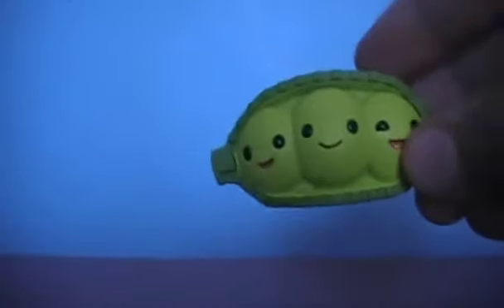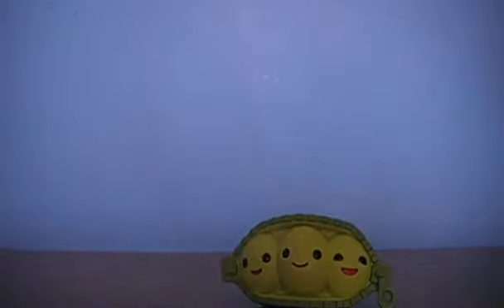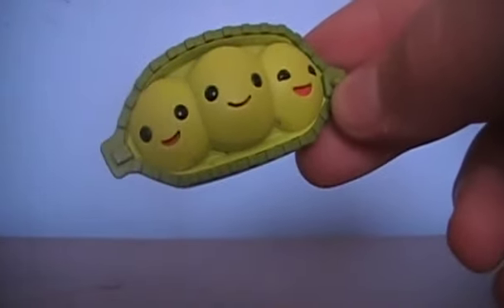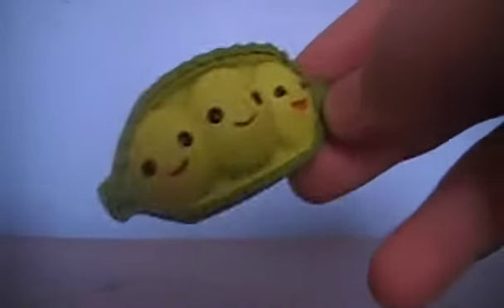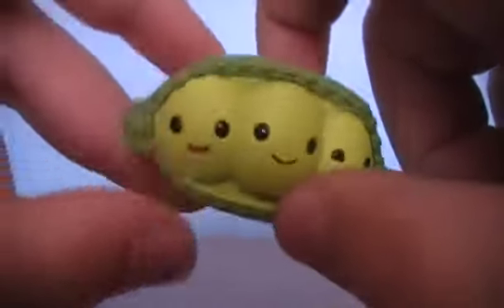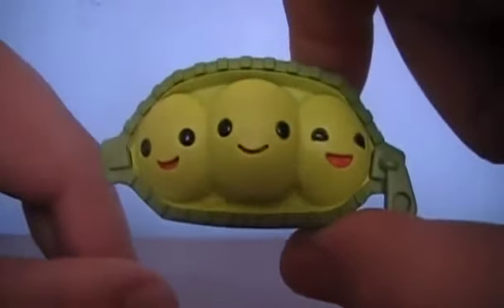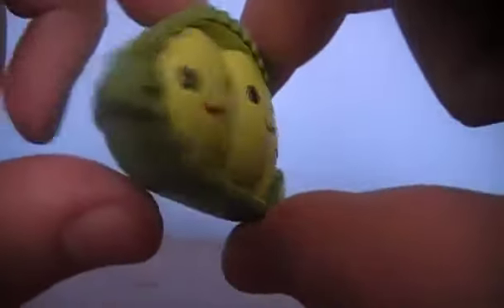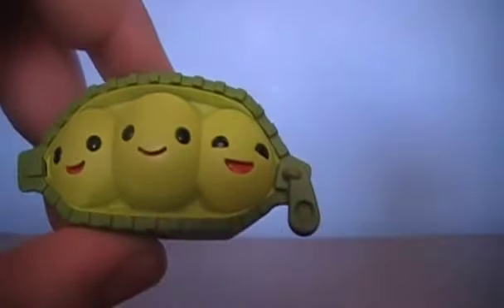Star Wars Episode Vii The Force Awakens Eight Unnamed Stormtrooper’s Blown Up By Chewbacca